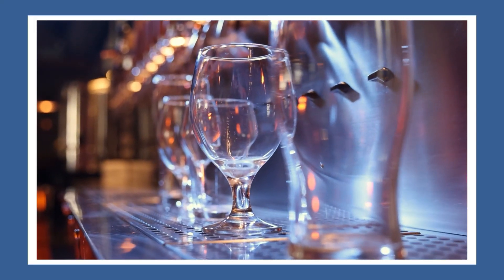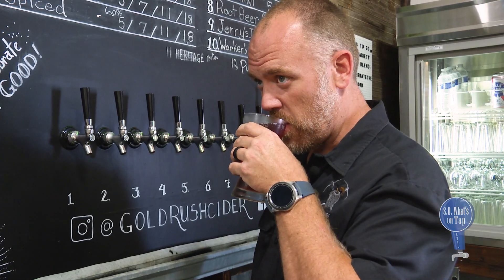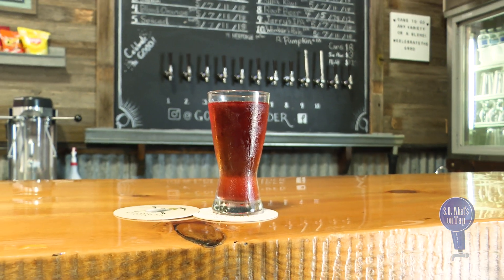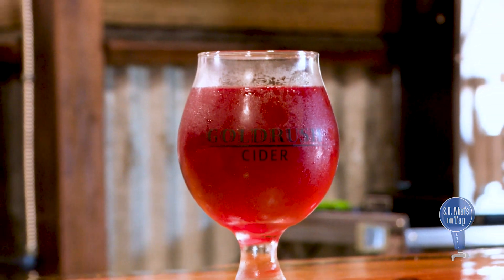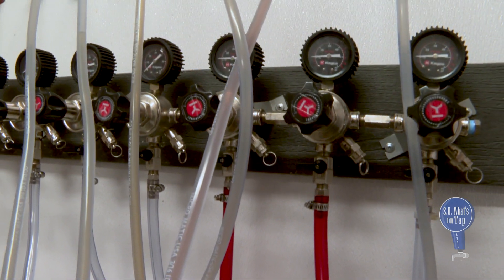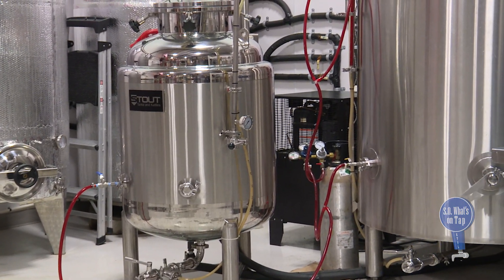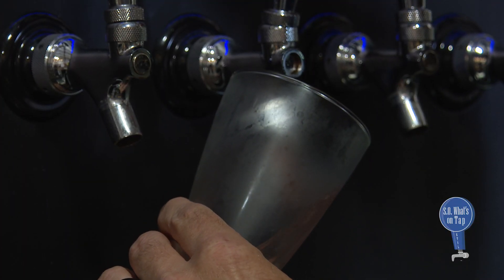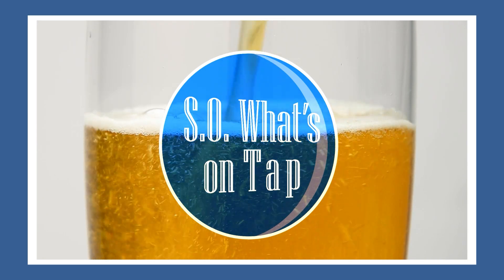S.O. What's on Tap - Gold Rush - Cherry Lime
In this Episode of S.O. What's on Tap, we visit Sid Dyer at his old brew house to try his Imperial Cherry Lime Cider